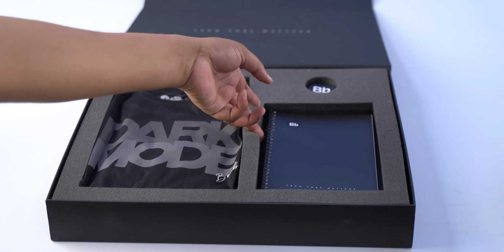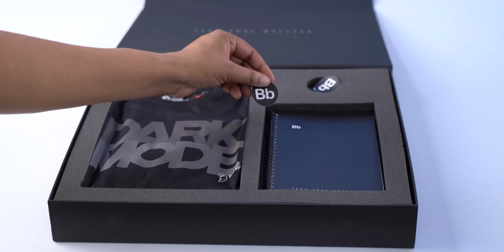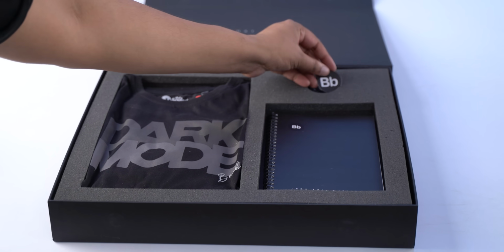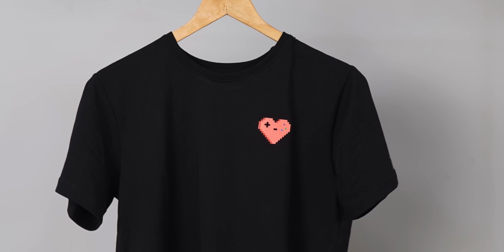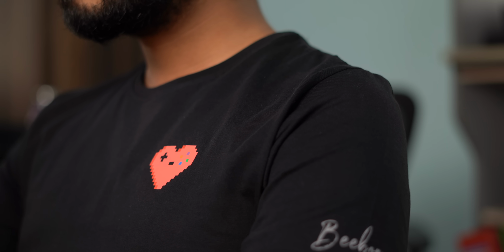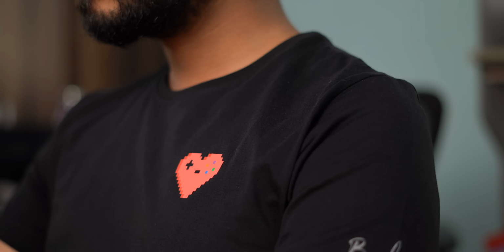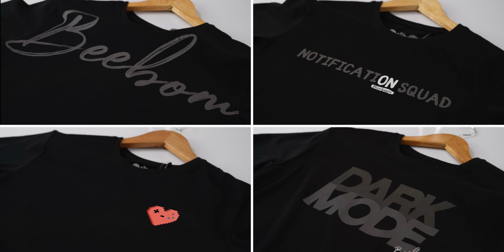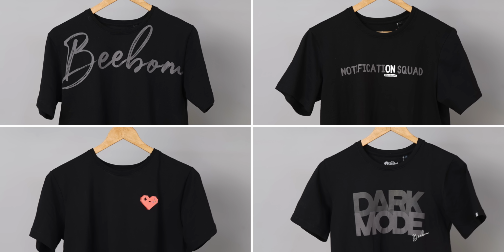A Special Unboxing For You!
We have been working on something really special for the past year or so and well, it's finally here. The Beebom Signature Edition is here!